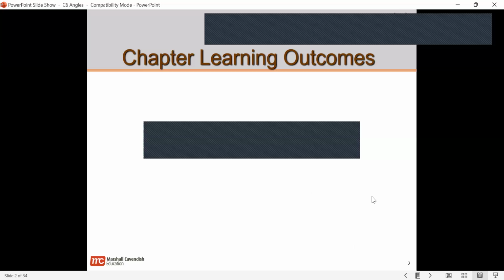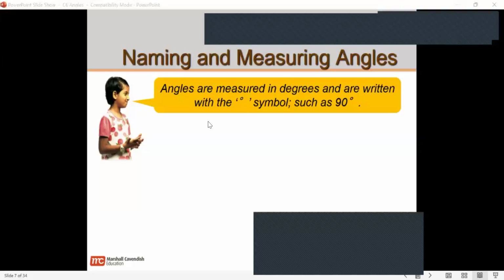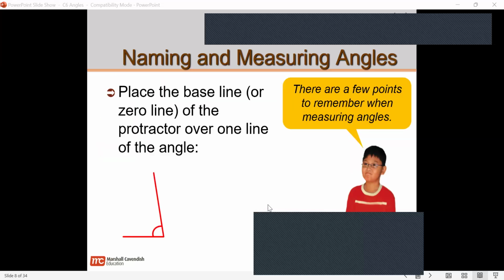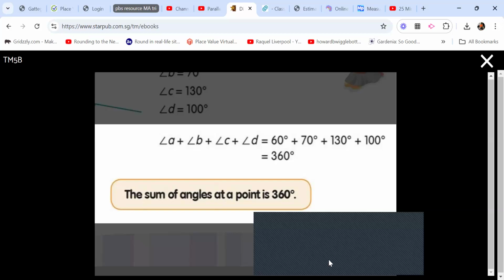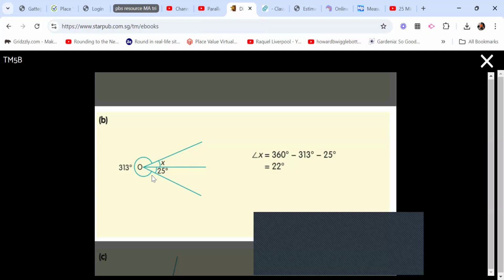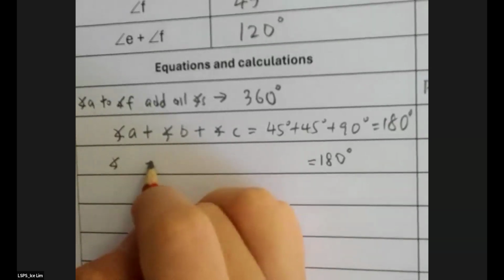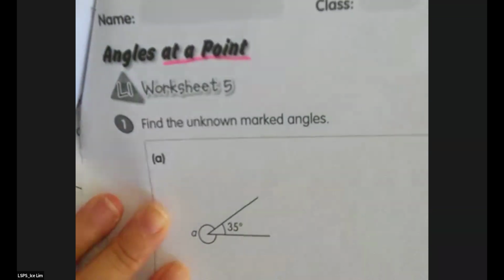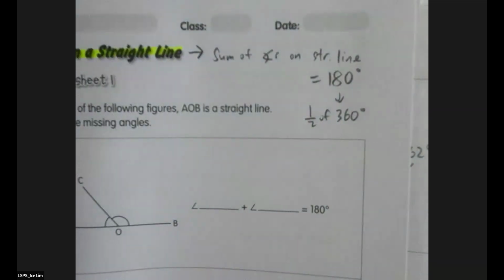P5 Math: 11/9/24 Angle Properties - Sum of Angles at a point & Straight Line WB P141-142, 133-134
P5 Math:
P5 Math:
11/9/24
Angle Properties -
Sum of Angles at a point &
Sum of Angles on a Straight Line
WB P141-142, 133-134
TB P93, 101